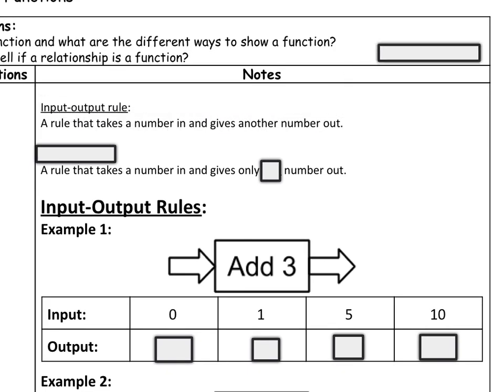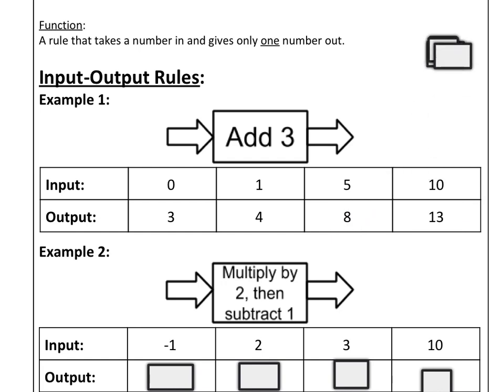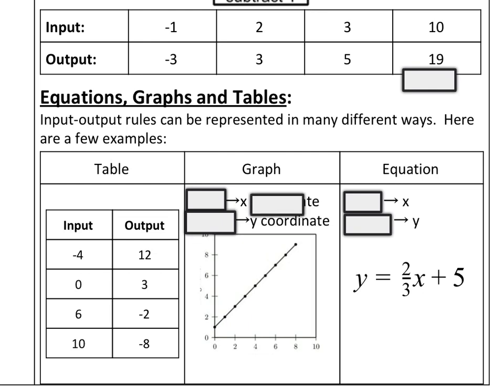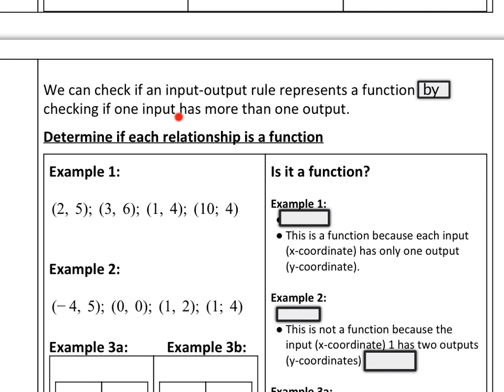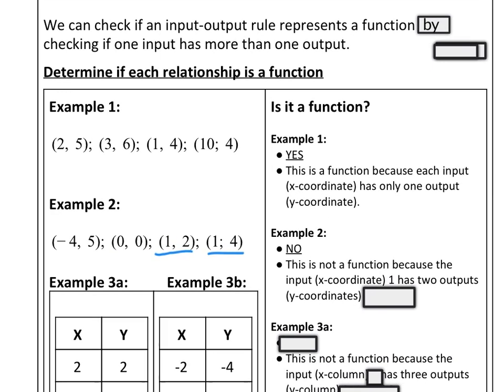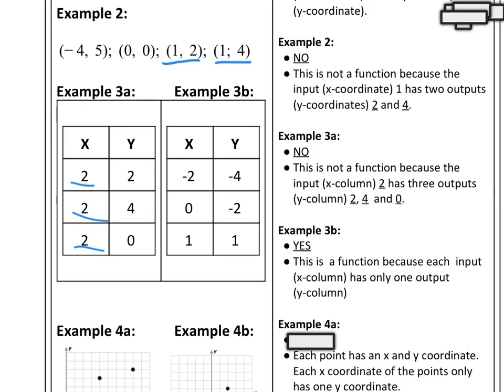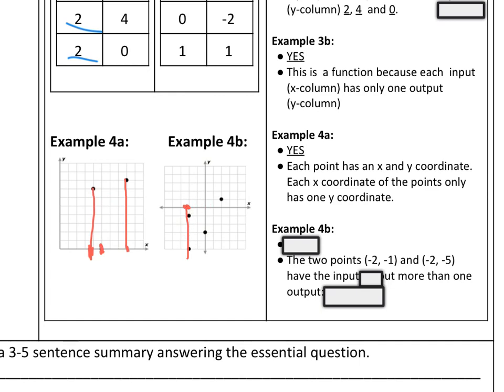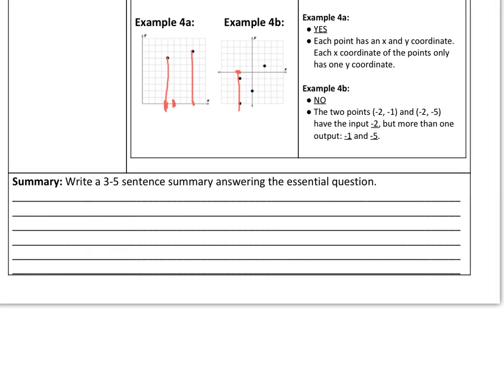Intro To Functions - Math 8